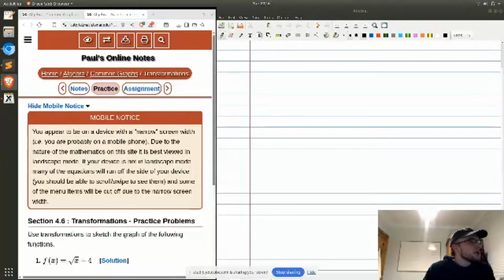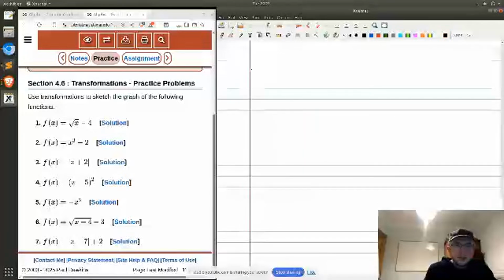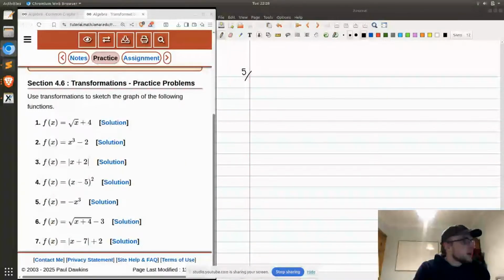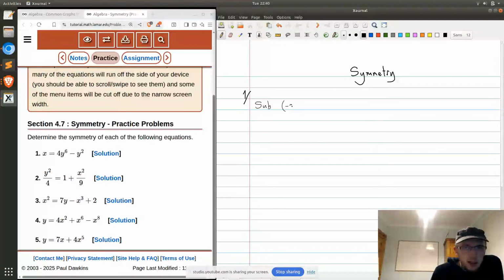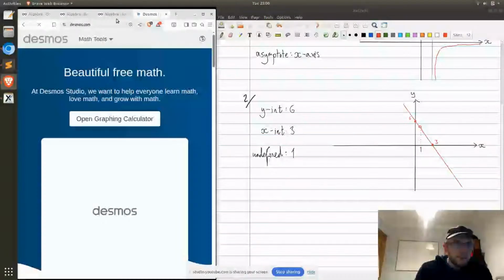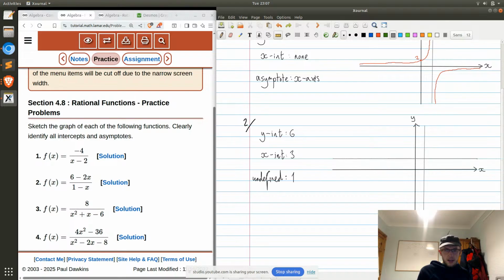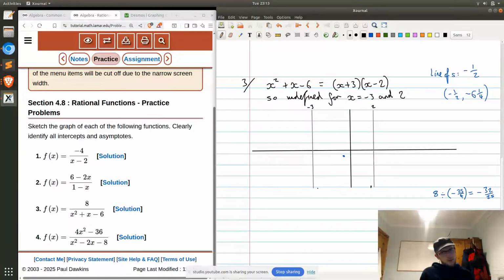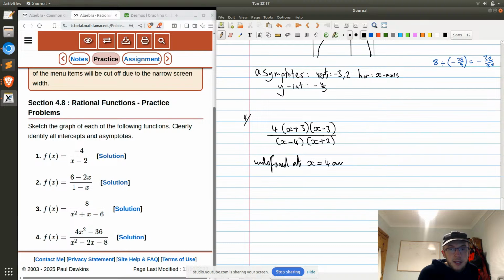Transformations, Symmetry, Rational Functions (Paul's Notes)